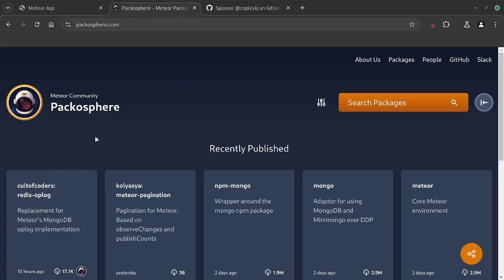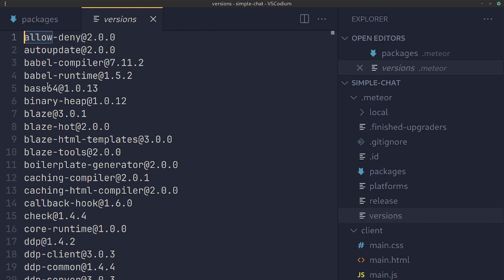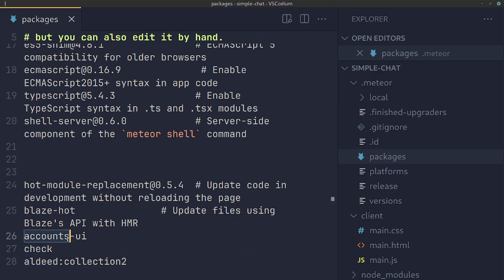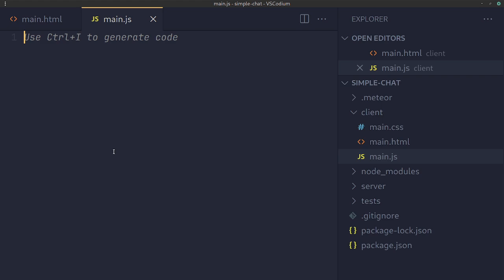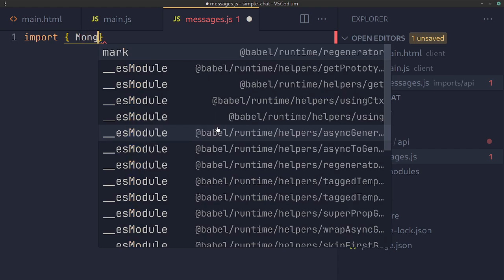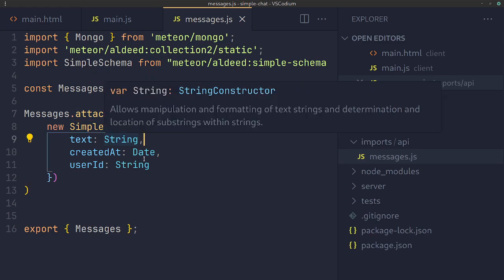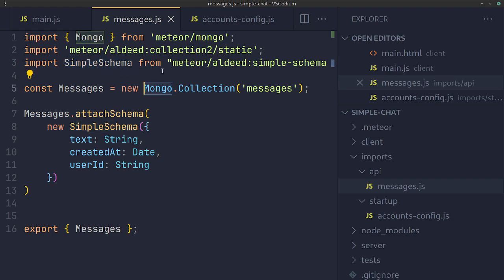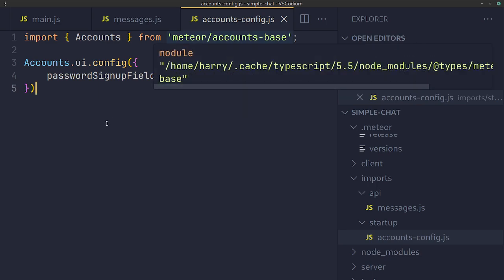Your First Meteor Application (3.1) - Episode 3: Meteor Packages & Project Structure